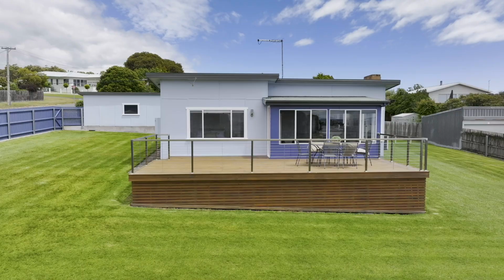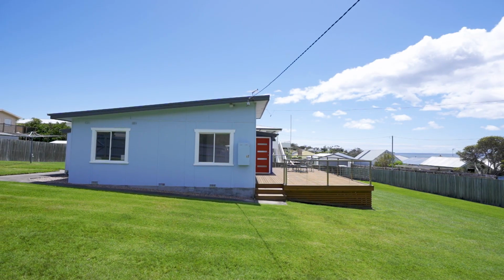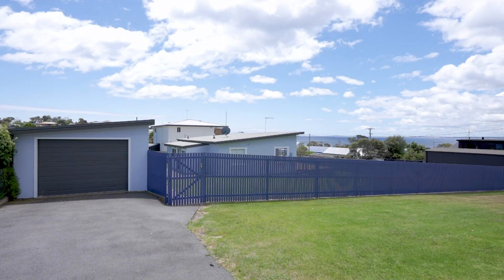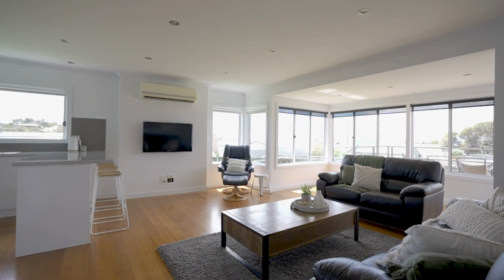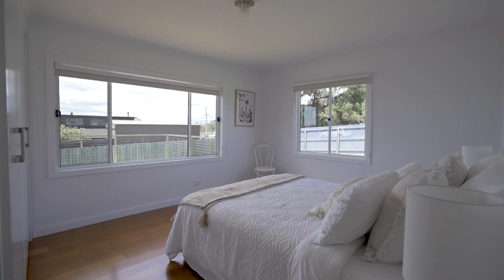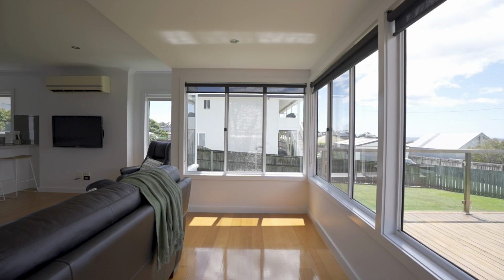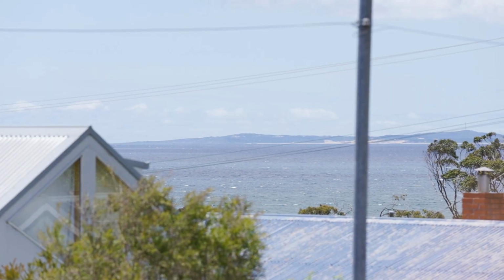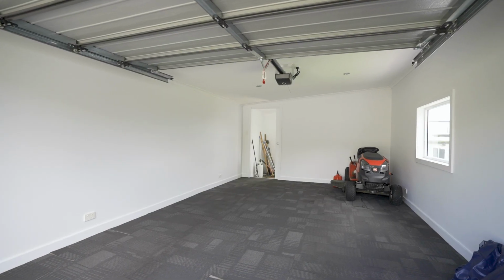Roberts Real Estate Tasmania - 12 William Street, Bridport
Stylishly renovated cottage on a low maintenance 952m² block.  Drenched in natural light and enjoying ocean vistas.